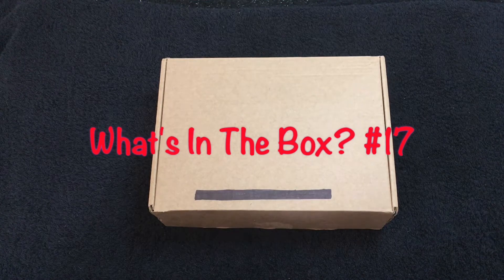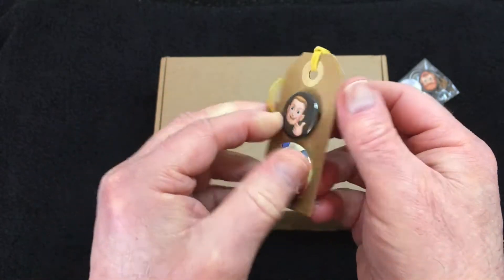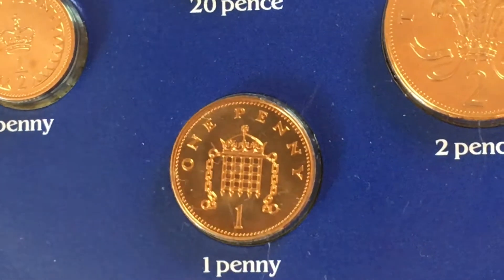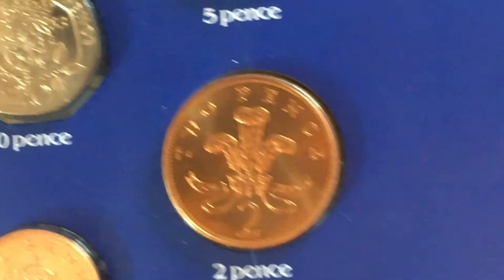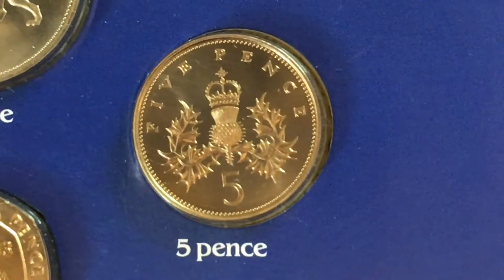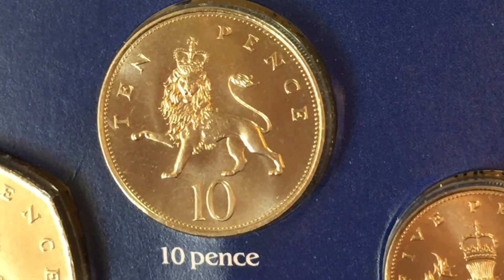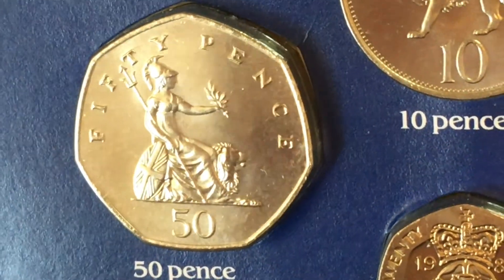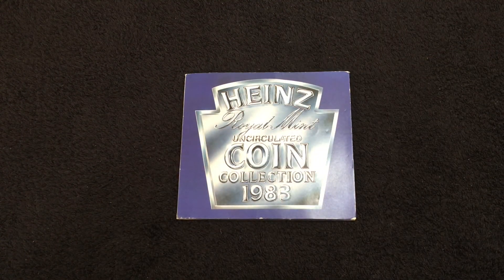What's In The Box? #17 (What's Missing??)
Another review of a coin set, which is unusual to say the least. Also a few bits of post I recently received.